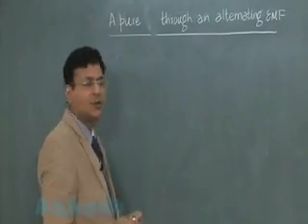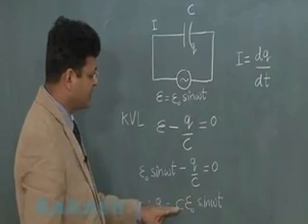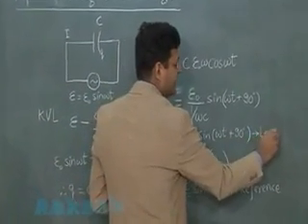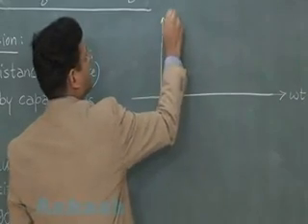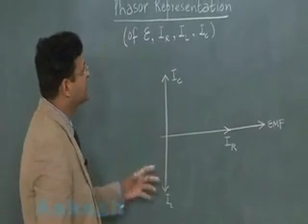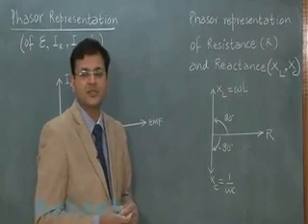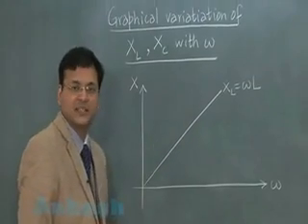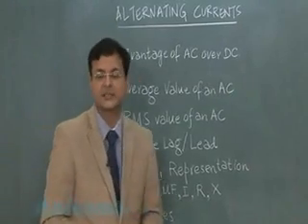A Pure C through an Alternating EMF | Pure C through an Alternating EMF Class12" part 3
A Pure C through an Alternating EMF | What is A Pure C through an Alternating EMF | @RTMentor